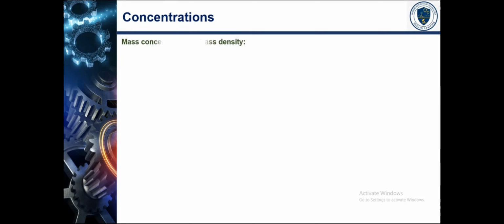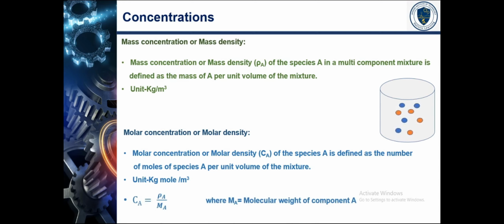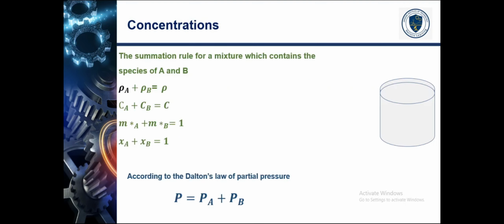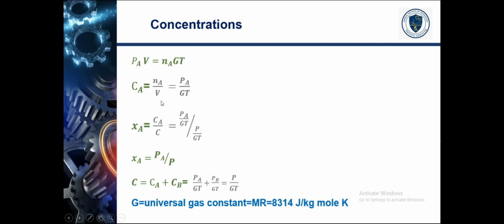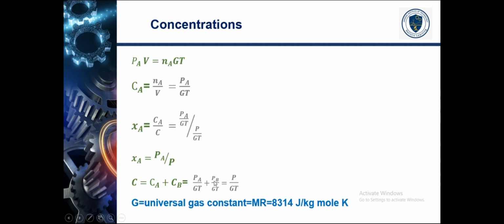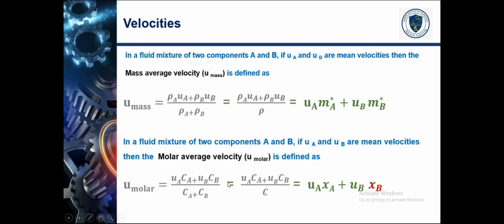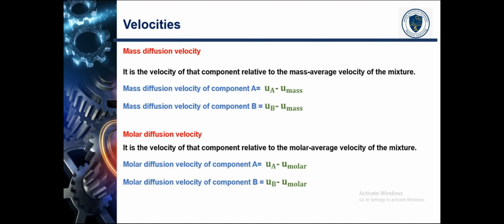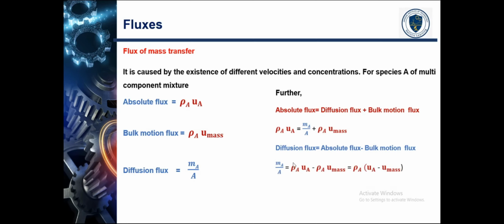Basic Concepts of Mass Transfer